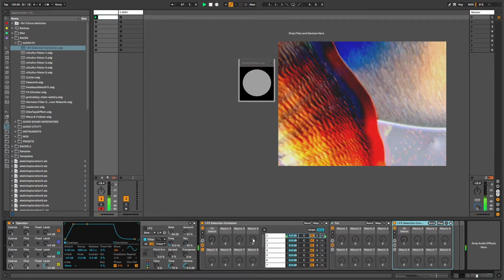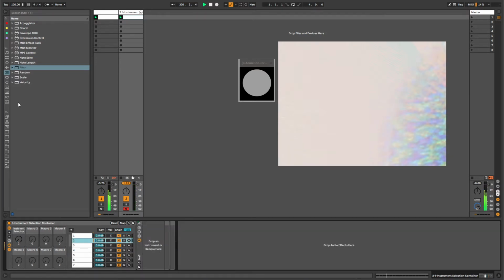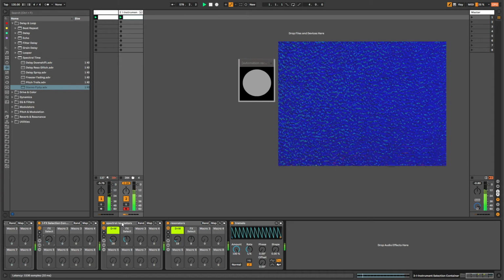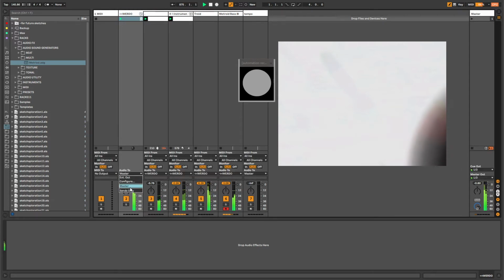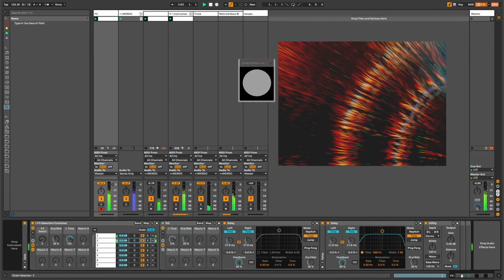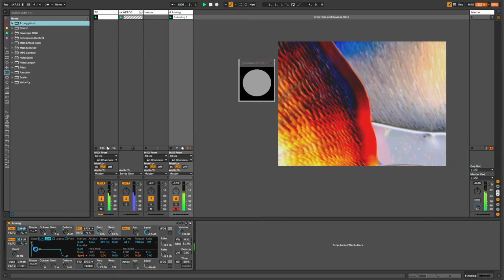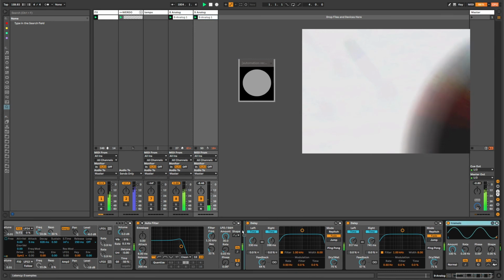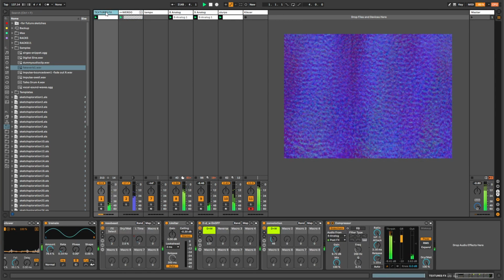offthesky live sound design - sketchsploration55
in the pursuit of learning new tricks, you gotta try strange things out. things that make no sense in the real world.  such as putting an lfo on the tempo.  you can quickly get bizarre results this way.

in this sketch we explore some form of ambient textural techno while also building up a multi fx rack selection thingy.

- project files to dissect for your own bogus experimentations . as always, keep it wierd.